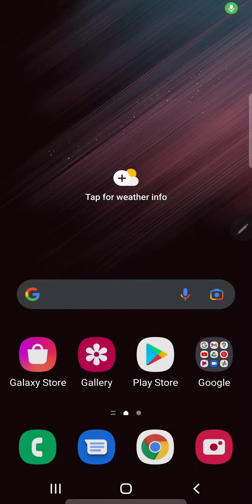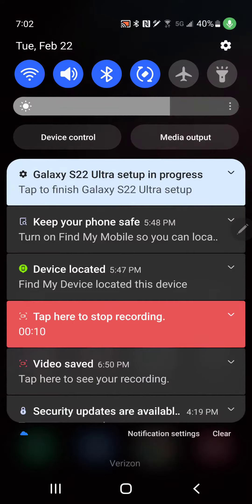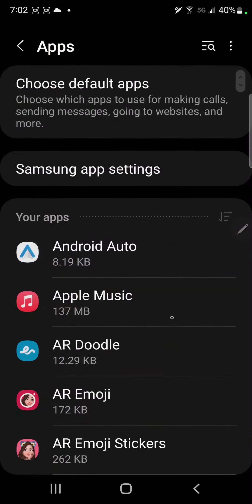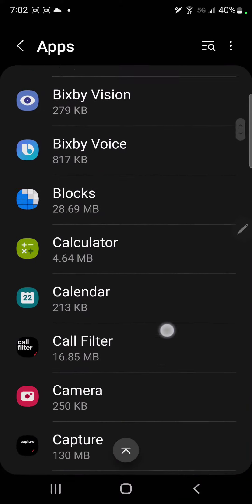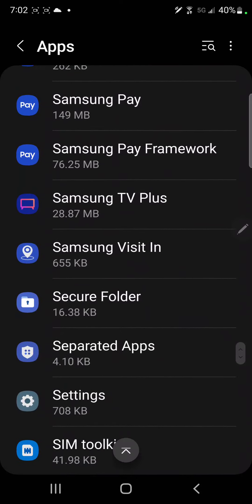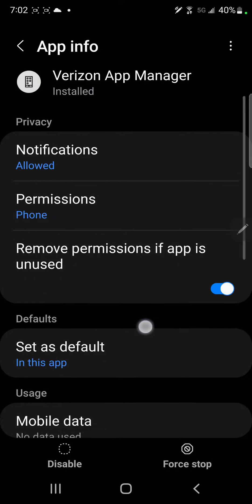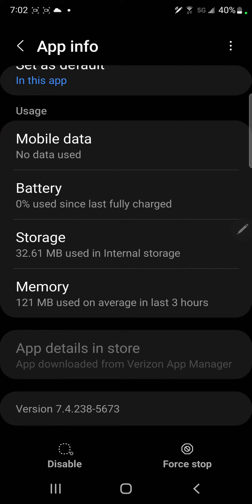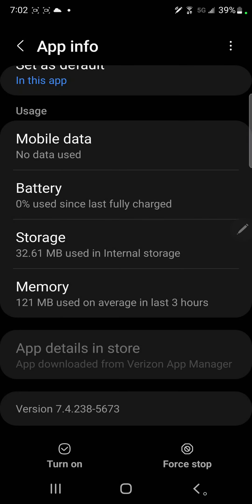Samsung S22 tips and tricks- Verizon users. Disable this app to prevent unauthorized installations.